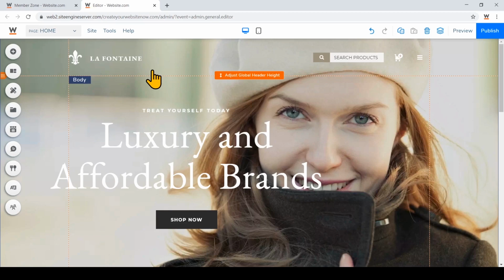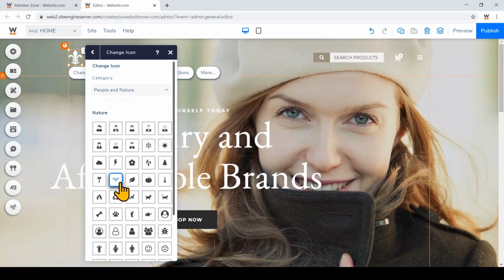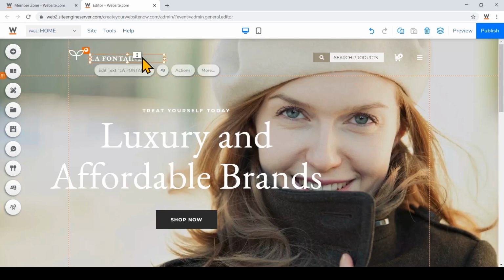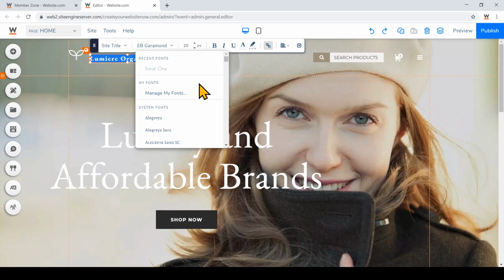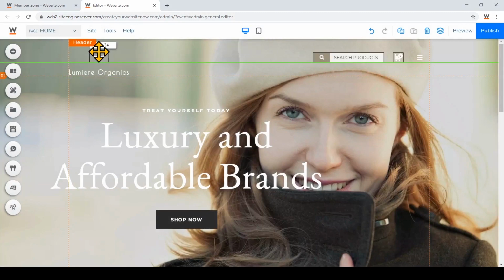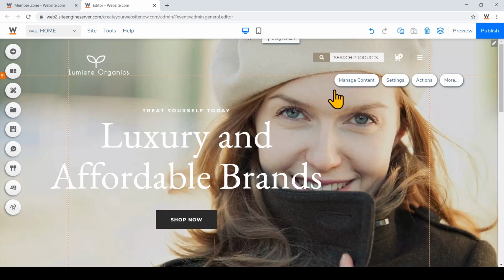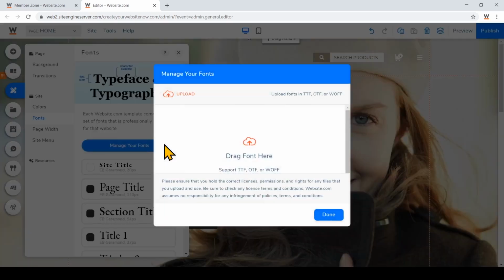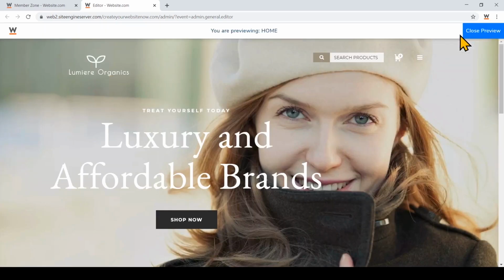How to Make Your Own Logo | Free + NO Experience Needed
We'll show you how to make your own logo entirely for free - with no design experience needed - using the free Website.com site builder.

Create your free website today!